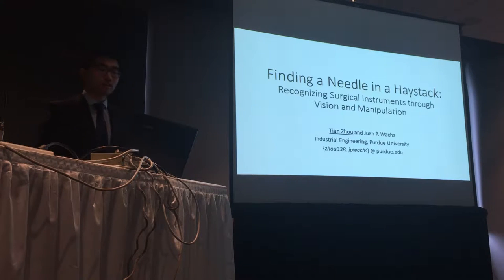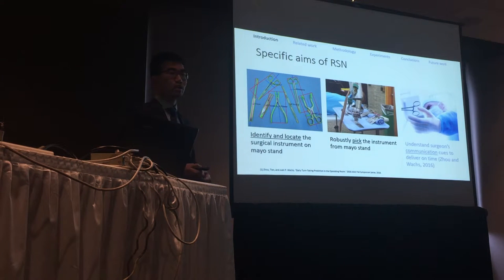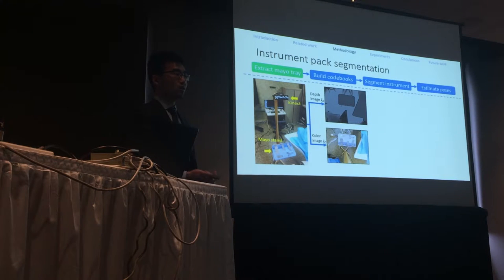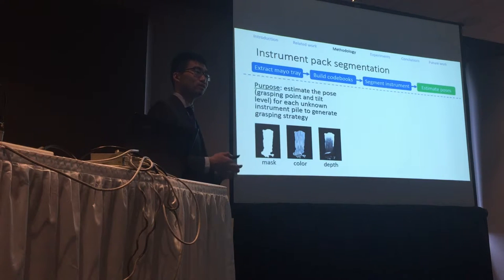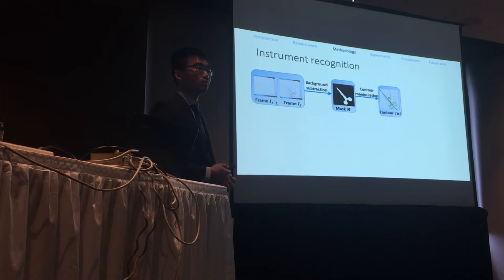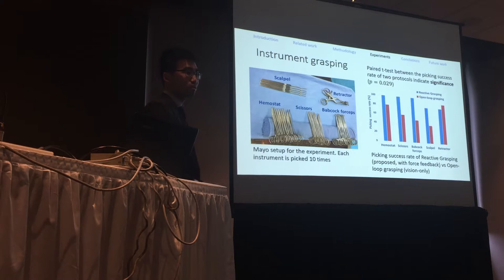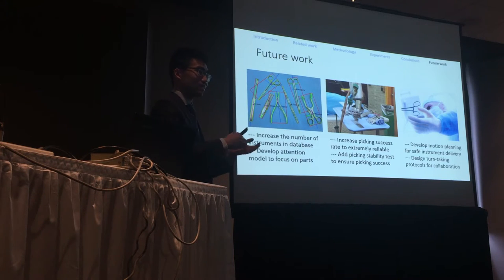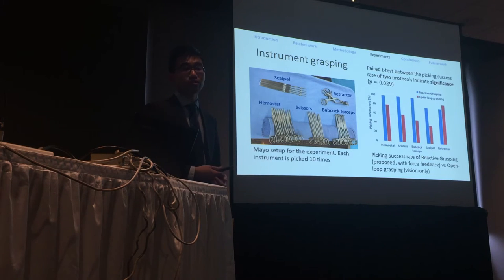Presentation of Robotic Scrub Nurse at 2017 Electronic Imaging (EI)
The presentation is for paper entitled "Finding a Needle in a Haystack: Recognizing Surgical Instruments through Vision and Manipulation" by Tian Zhou and Juan Wachs.